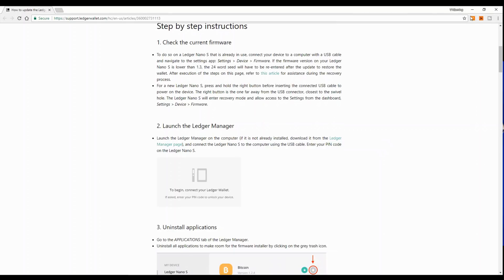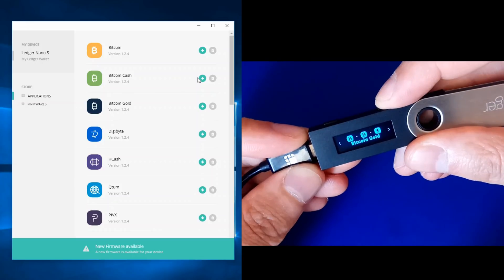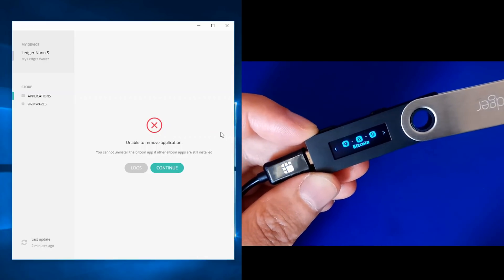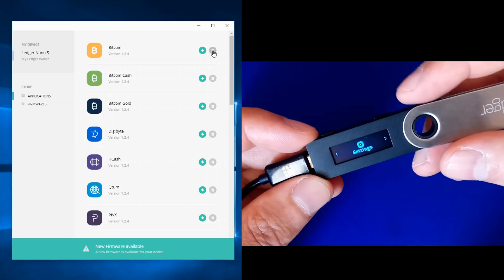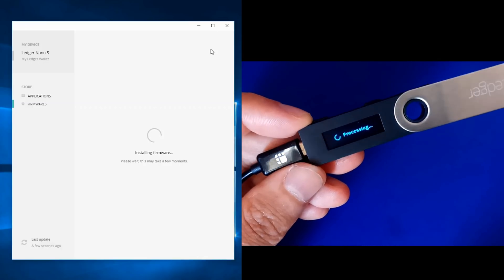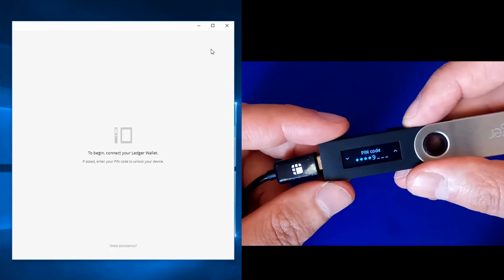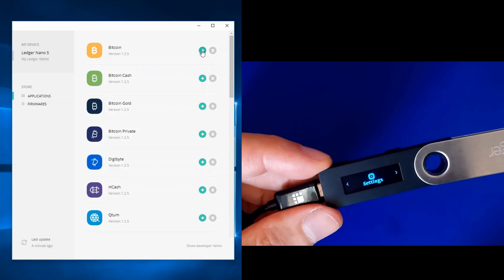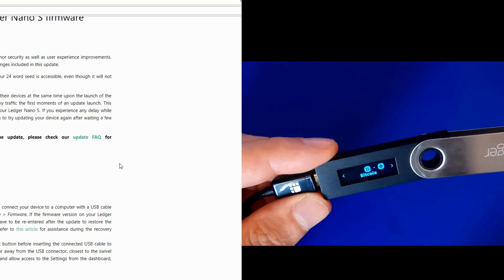New Ledger Nano S Firmware Update v. 1.4.2 - How to update???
- Bitcoin - 1Fu3i4SPqL2n2WdjF79WFueRH5vnQ2sSK5
- Ethereum - 0x66ADFe289c66Da6faaDA112aCb9F6FF8a55100C5
- ETHClassic - 0x18C19f2B39EAf66656F0930223c9AedEAa7f1Aba
- Litecoin - LanFjKUX9su1hkYntddPwscDM4TKNf1mFZ